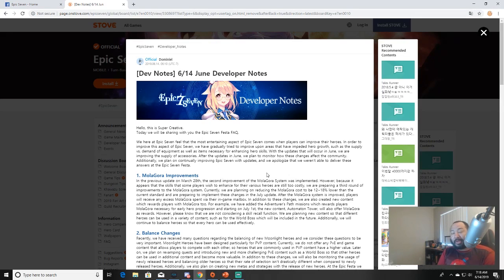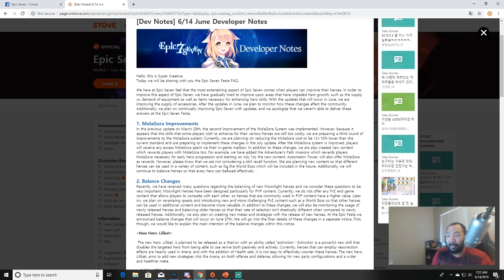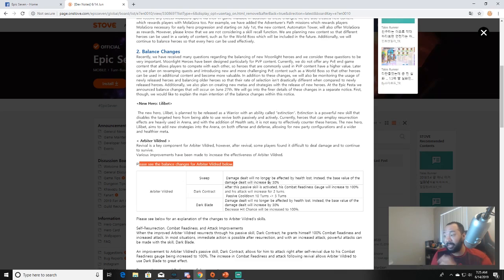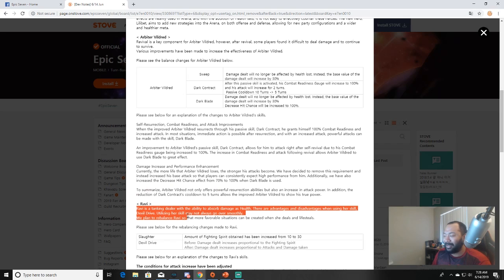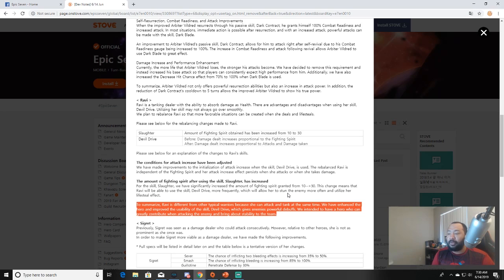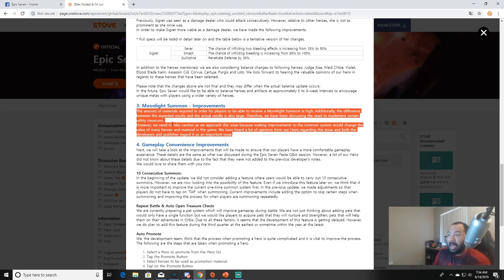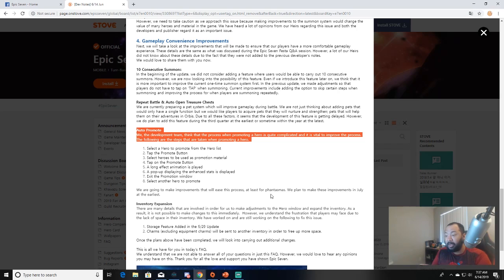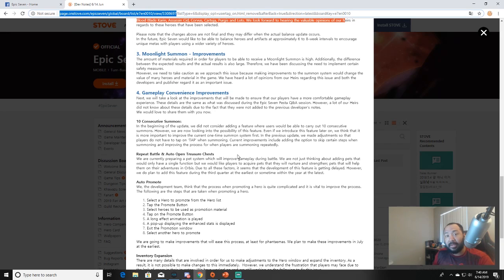Hero Buffs, New Hero Lilibet, Molagora Improvements! Developer Notes Part 2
Join me in this Epic Seven video as we talk part 2 of the Developer Notes.  They include hero buffs for lots of heroes, Lilibet, Molagora improvements and other upcoming changes.